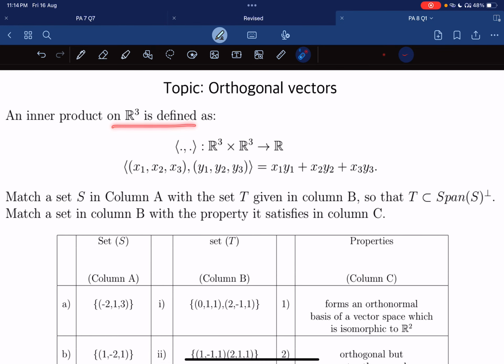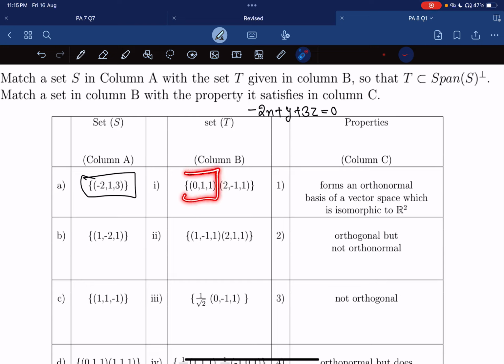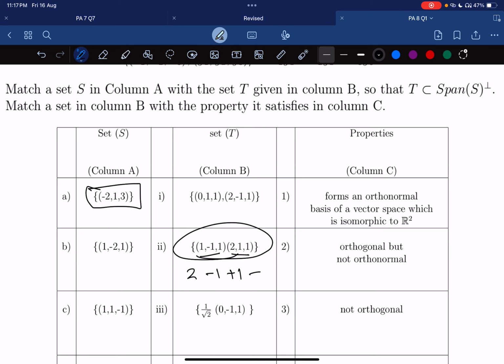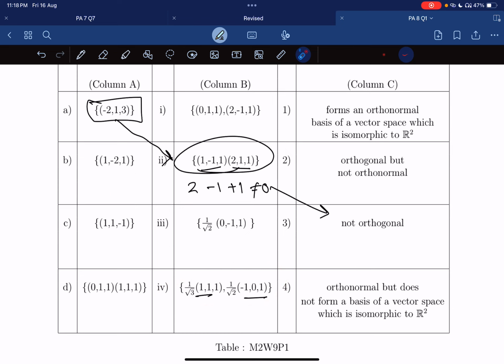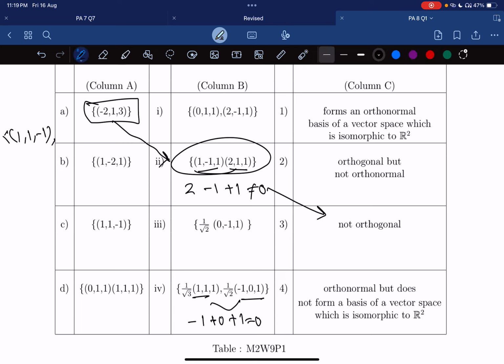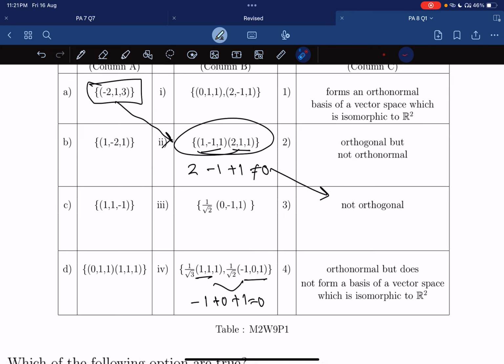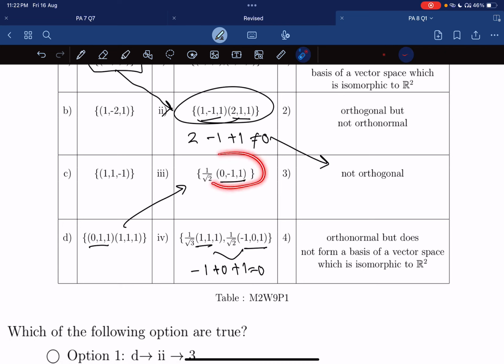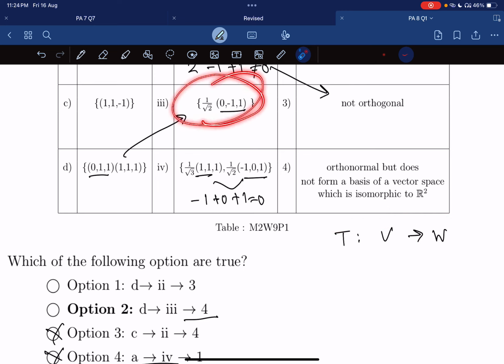PA | Week-8 | Q1